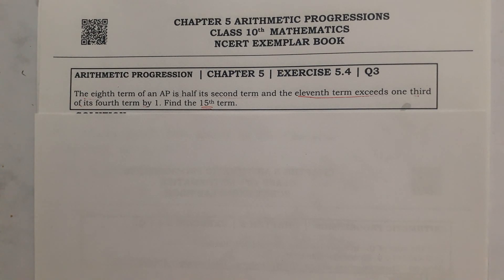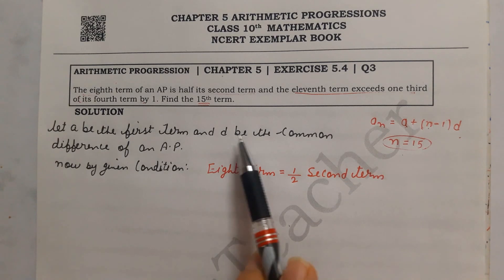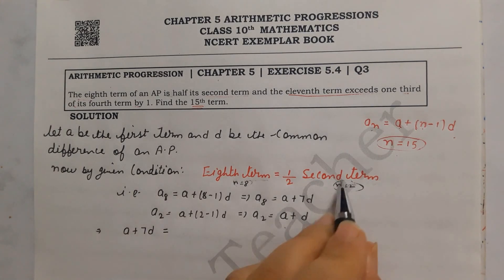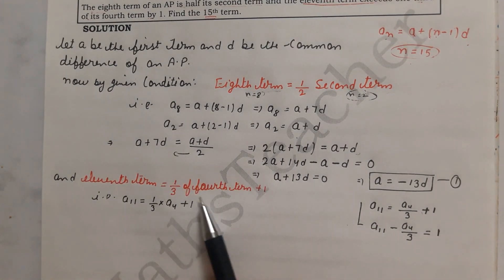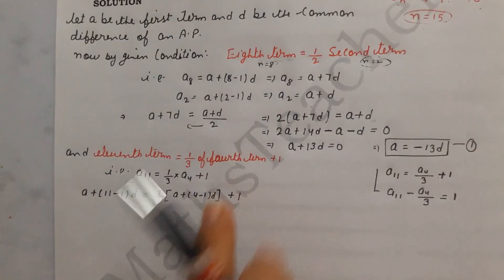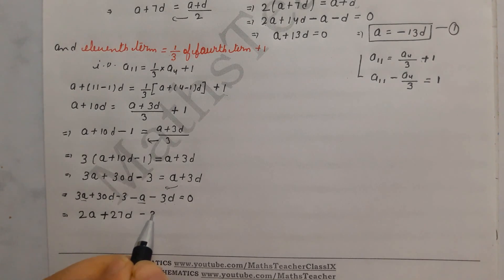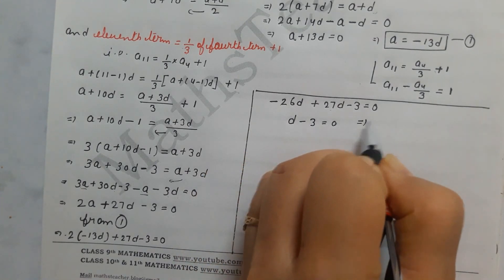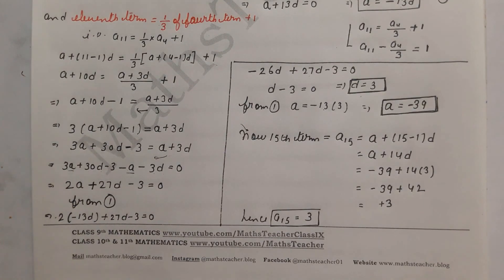NCERT Exemplar Ex 5.4 (Q3) Arithmetic Progressions Class 10 maths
In this video I have explained class 10 ncert exemplar maths chapter 5 arithmetic progressions Exercise 5.4 question 3

About MathsTeacher: In this channel I will teach full course of Maths class 10 and 11. My aim is to provide quality education to students. I do not rush while teaching rather take time to explain each and every step. Happy Learning !